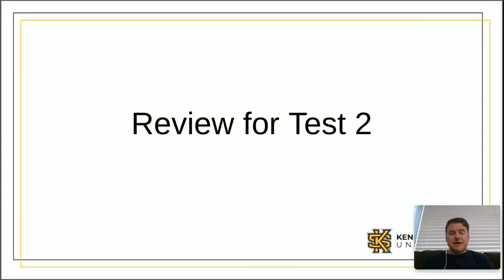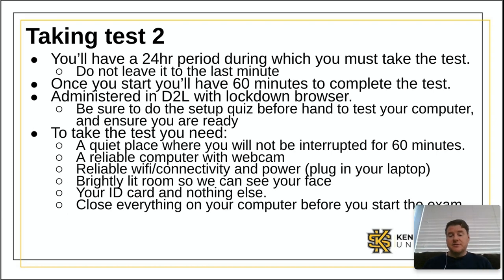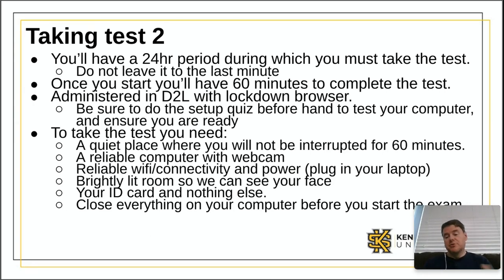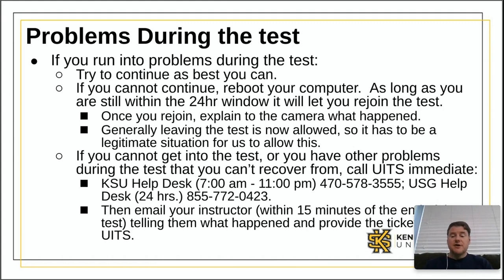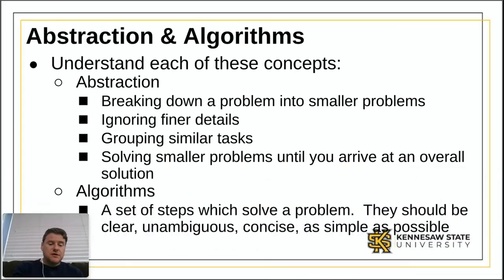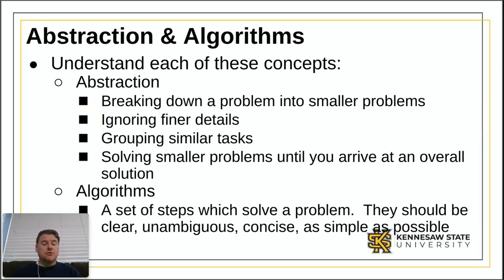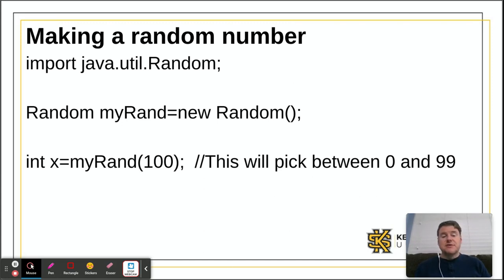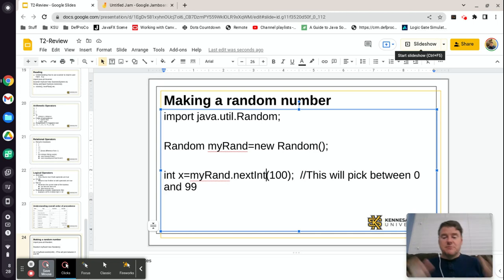CSE1300 Test 2 Review